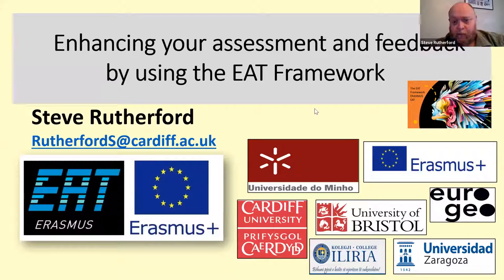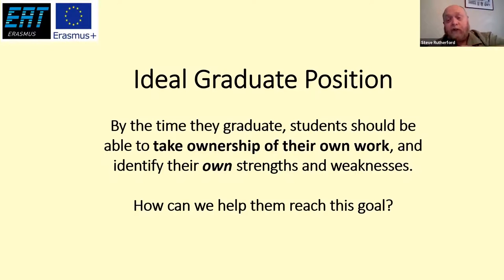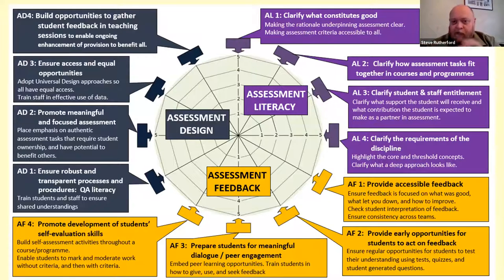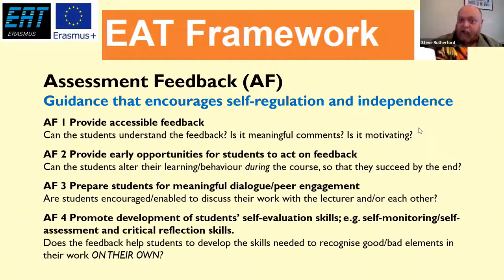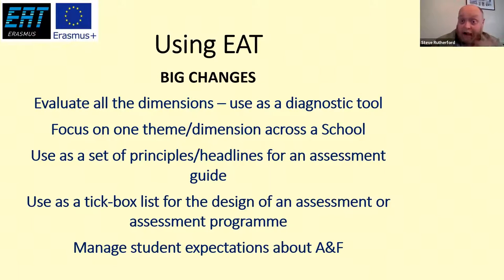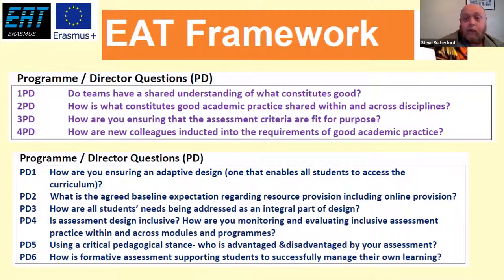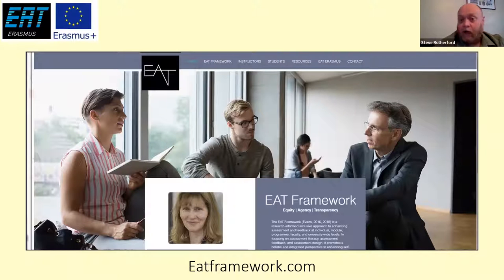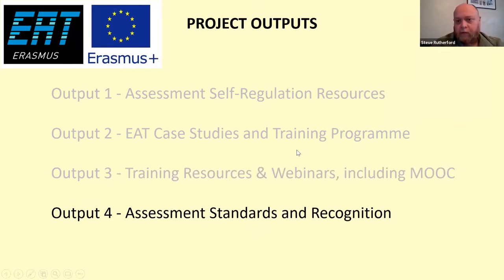Enhancing assessment and feedback using the EAT Framework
Prof. Steve Rutherford (Cardiff University) presents a webinar introducing the 'EAT Framework' (Equity, Agency and Transparency in assessment), a research-based framework distilling the characteristics of effective assessment and feedback practices into 12 inter-linked dimensions.
The webinar introduces the 12 dimensions of EAT, and discussed ways of using them in practical activities to engage students as active partners in learning, assessment, and in the design/review of the assessments they undertake.
The webinar also includes a brief introduction to the EAT-Erasmus Project, an EU (Erasmus+) funded 3-year (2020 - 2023) project aiming at developing resources for HE professionals and students, to enhance assessment and feedback. The project has partners in Spain (University of Zaragoza), Portugal (University of Minho), Belgium (EuroGeo) and the UK (University of Bristol and Cardiff University).